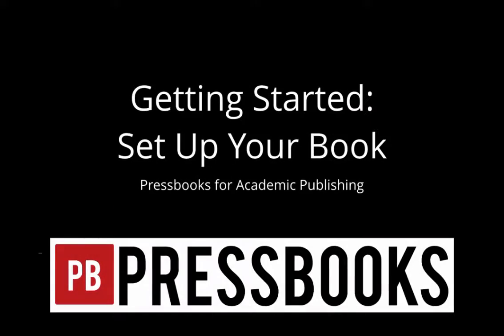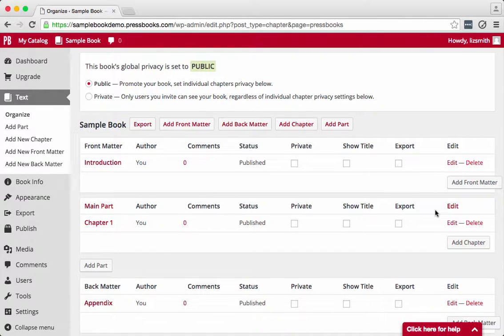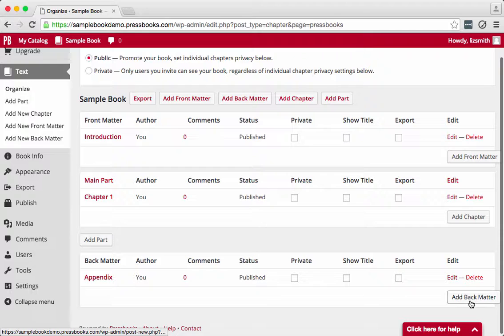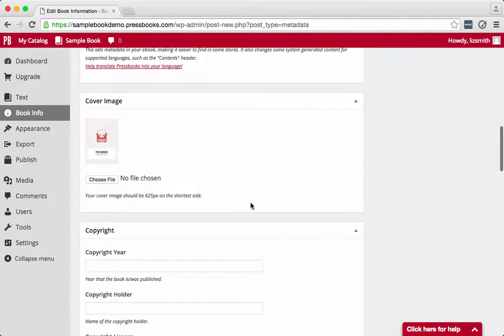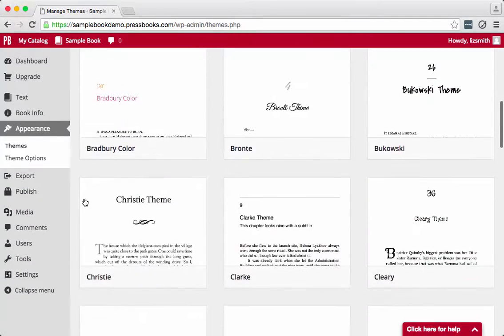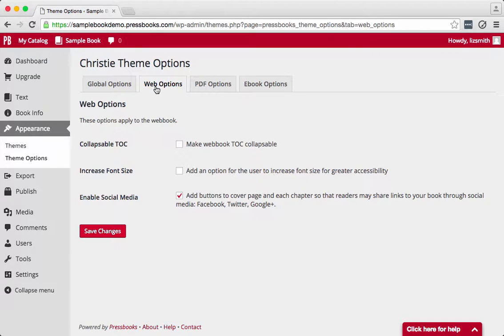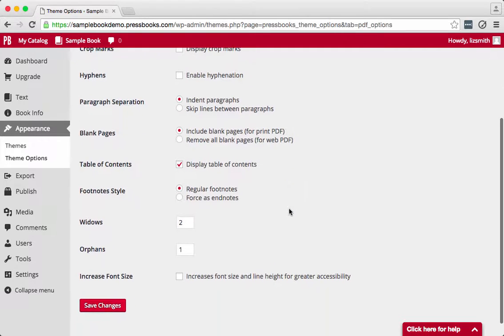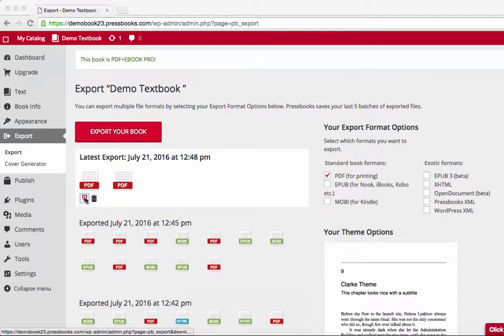Basics of Pressbooks for Academic Publishing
This quick tutorial shows you how to structure your book, enter metadata, select a book layout and export your book files.